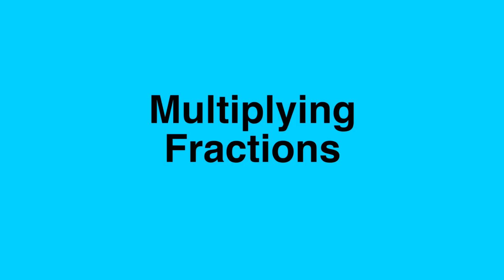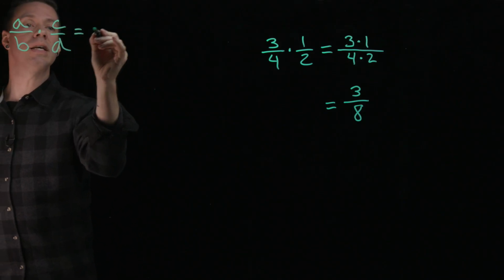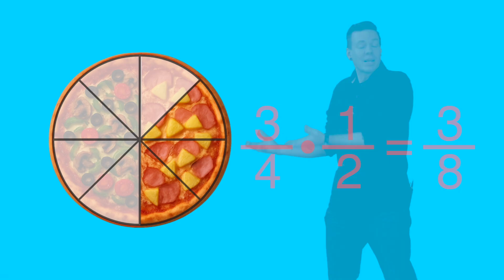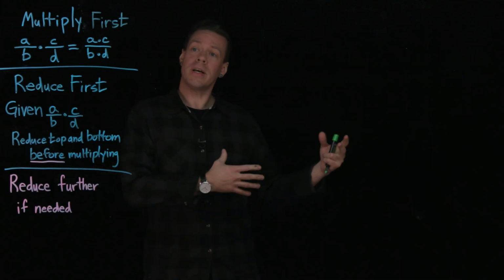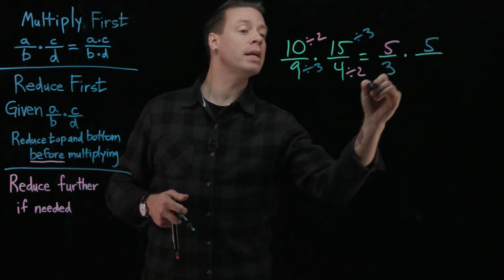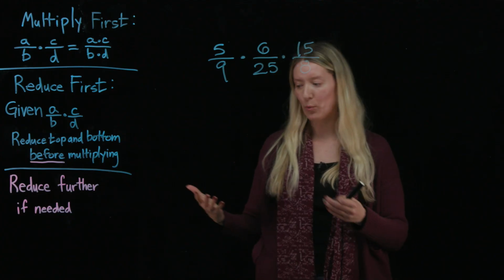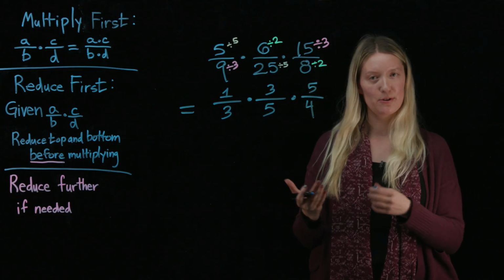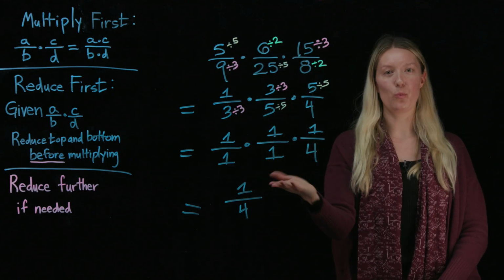Math Refresher "Multiplying Fractions"